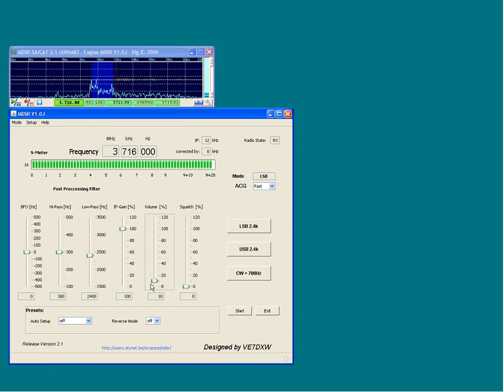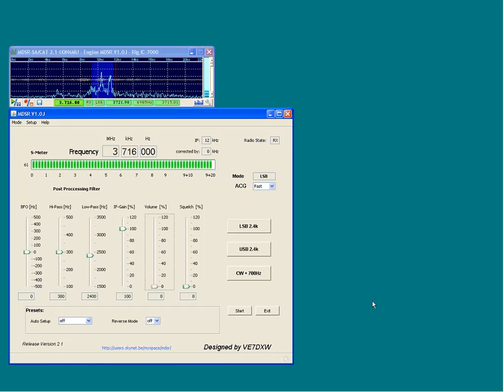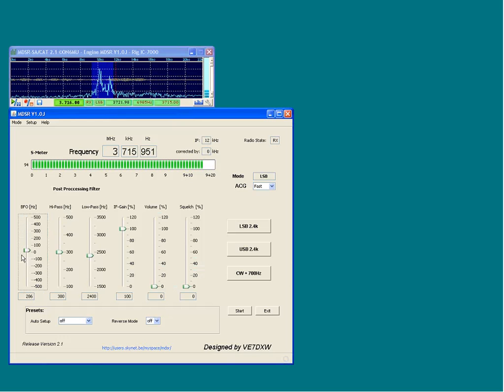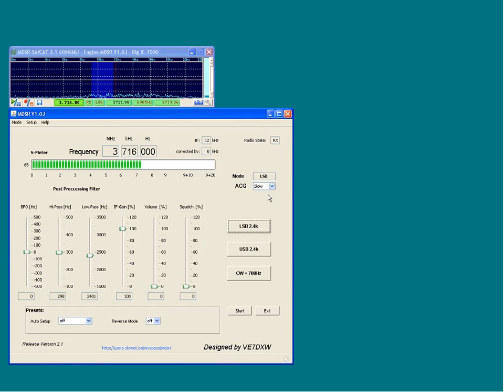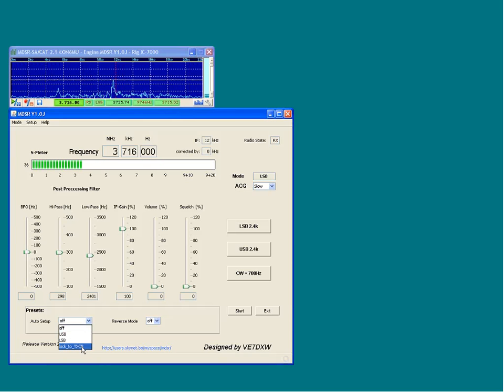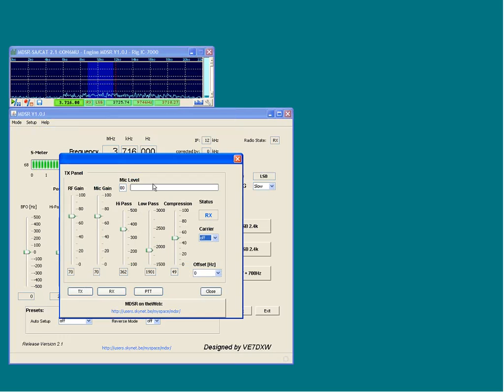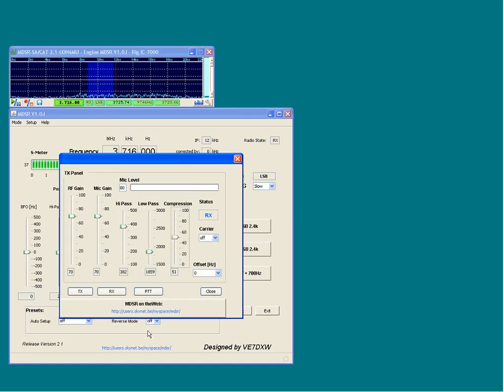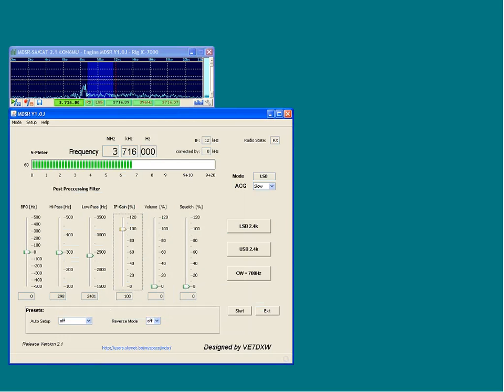MDSR-Manual part 1.mp4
User- and instruction- manual for the MDSR software. This software is designed by HAM radio operators for HAM radio operators.
The MDSR allows the upgrade of non SDR transceivers to SDR by connecting a down converter to the IF signal inside the radio.

Thanks;

The MSDR Team